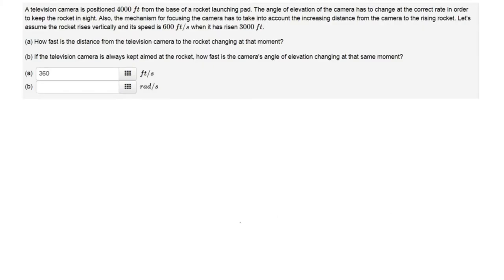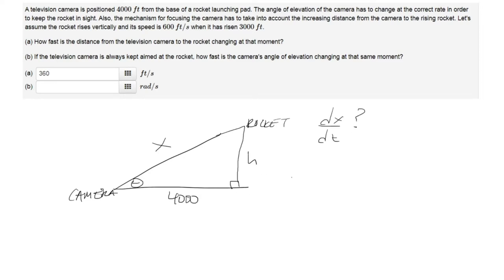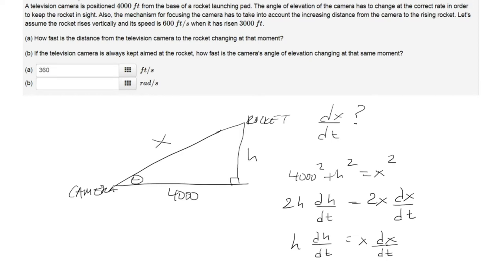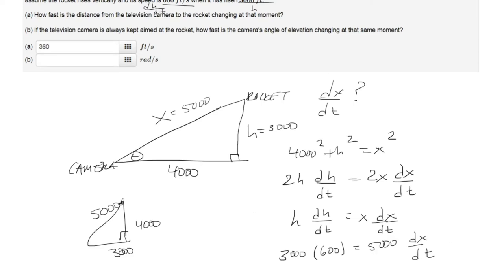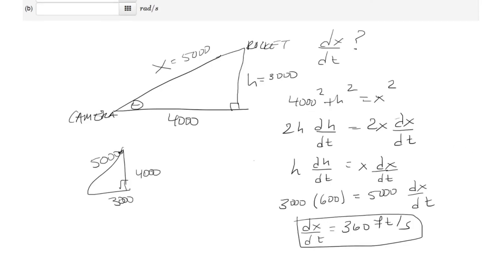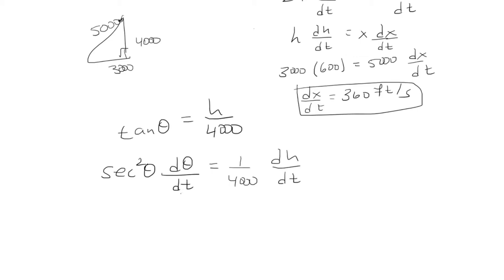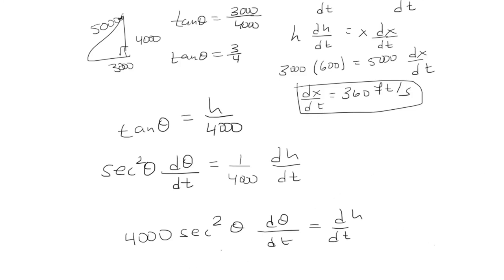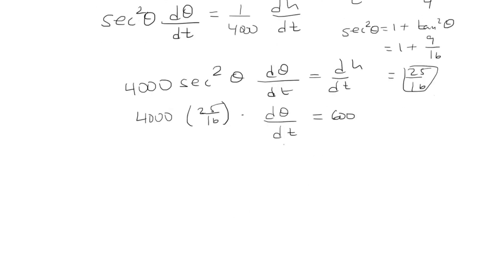Related Rates: Television Camera and Rocket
A television camera is positioned 4000 ft from the base of a rocket launching pad. The angle of elevation of the camera has to change at the correct rate in order to keep the rocket in sight. Also, the mechanism for focusing the camera has to take into account the increasing distance from the camera to the rising rocket. Let’s assume the rocket rises vertically and its speed is 600 ft/s when it has risen 3000 ft.
(a) How fast is the distance from the television camera to the rocket changing at that moment?
(b) If the television camera is always kept aimed at the rocket, how fast is the camera’s angle of elevation changing at that same moment?